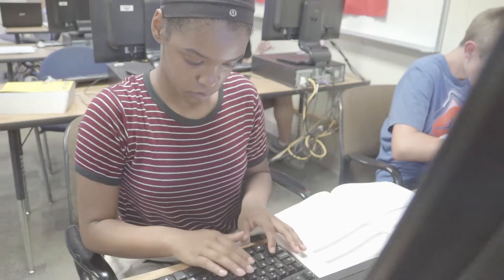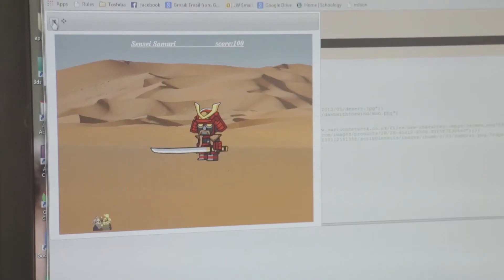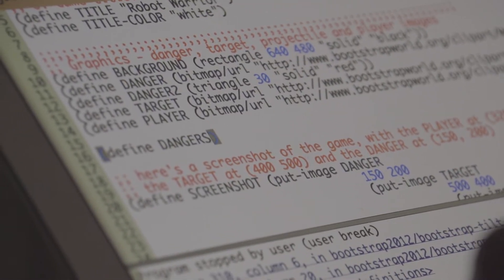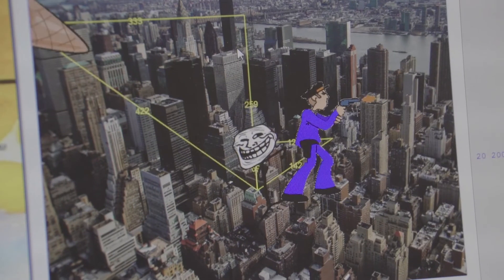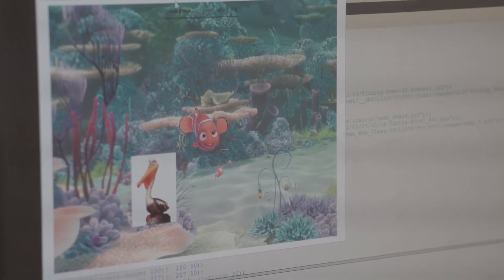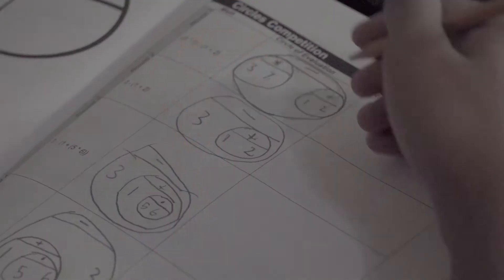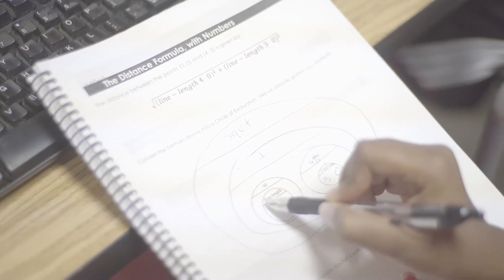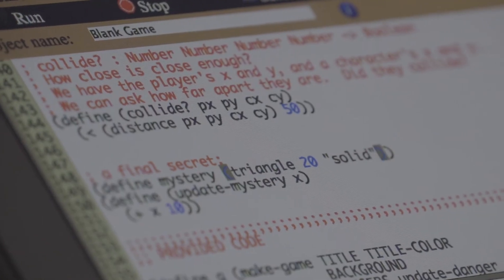Bootstrap - Programming and Algebra, for Every Student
Footage from a Bootstrap class offered in California, summer 2014. Video by Bow Jones, of Code.org.